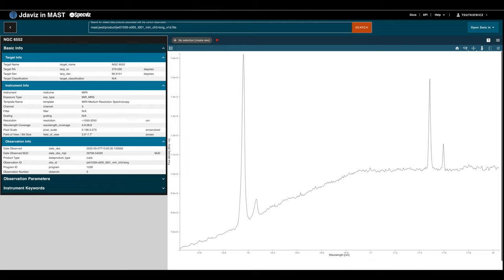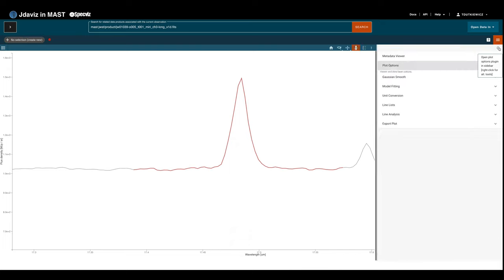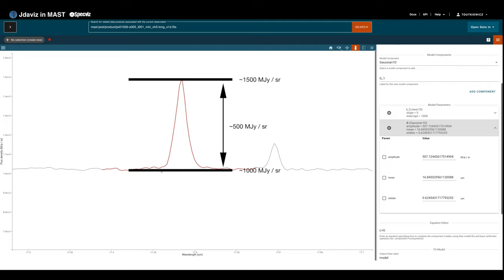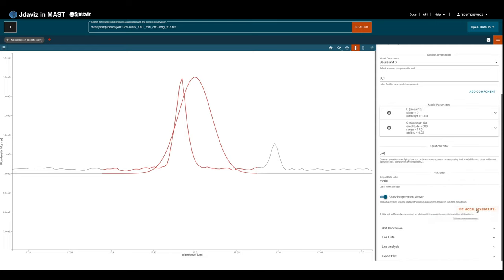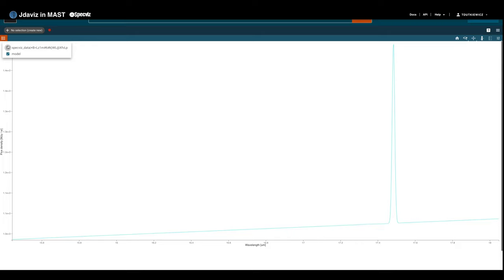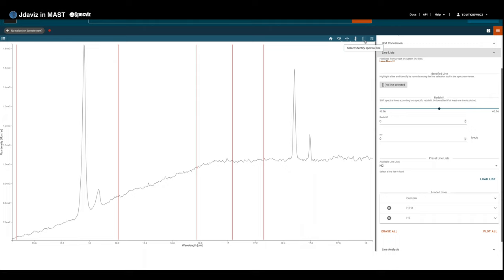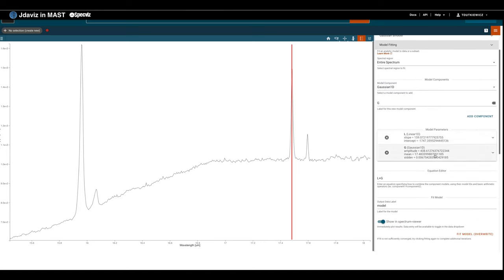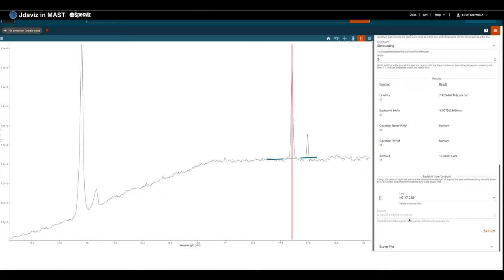Jdaviz in MAST Walkthrough: Spectral Lines and Redshift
00:00 Introduction
0:28 Viewing Data/Model Fitting
6:00 Plotting & Identifying Spectral Lines
7:24 Identifying Redshift